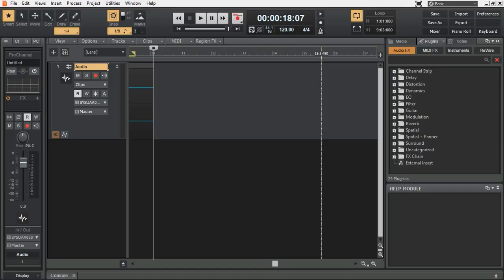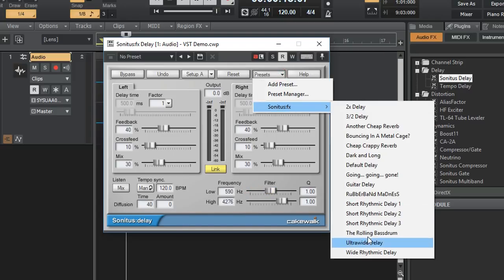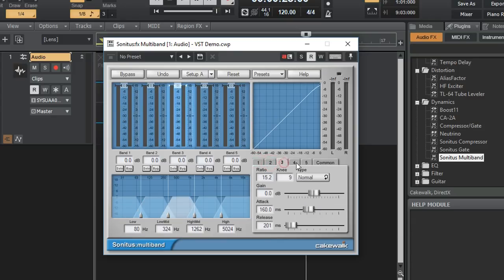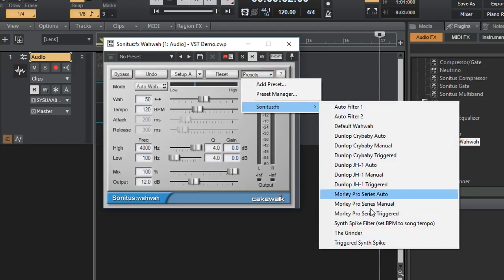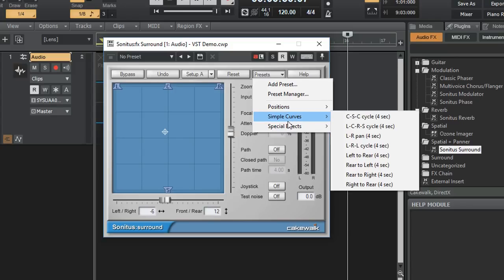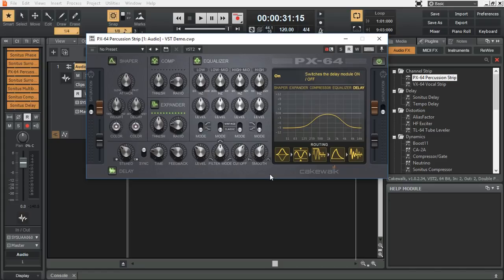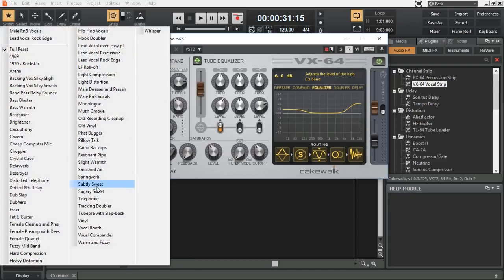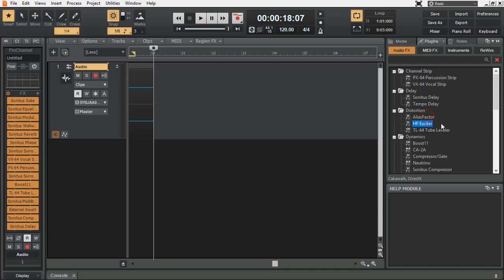Cakewalk Included VST Plugin Sonitus Quick Demo